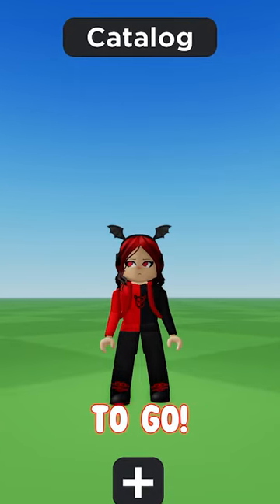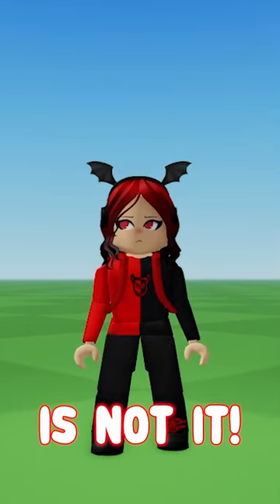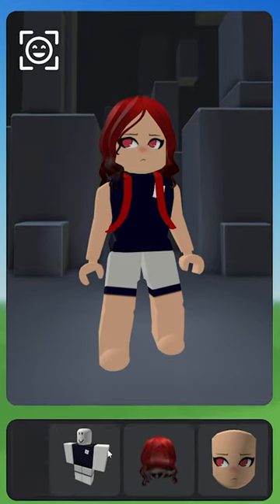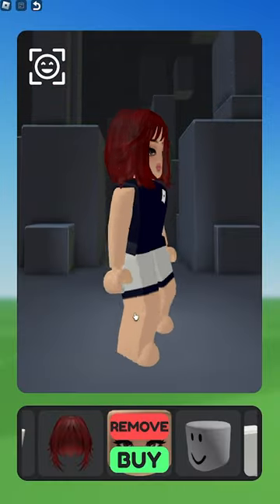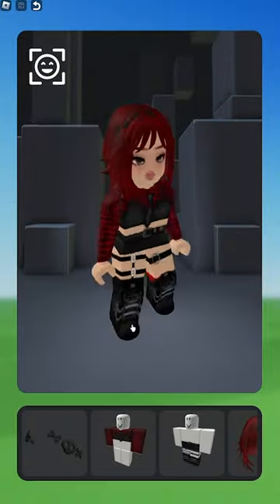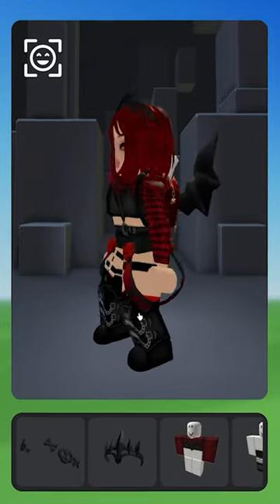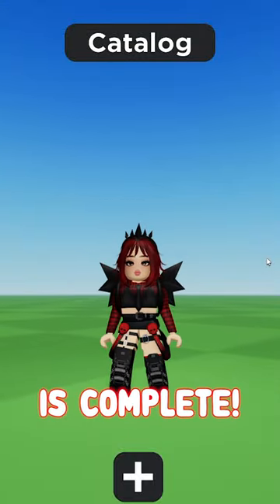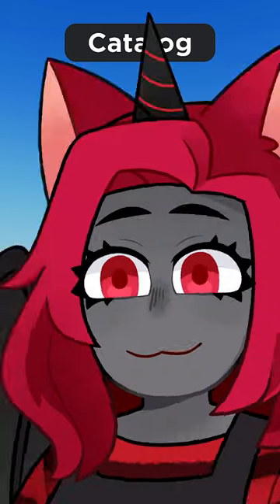😱What I REALLY Look like🤯